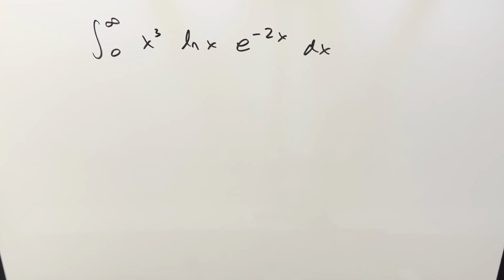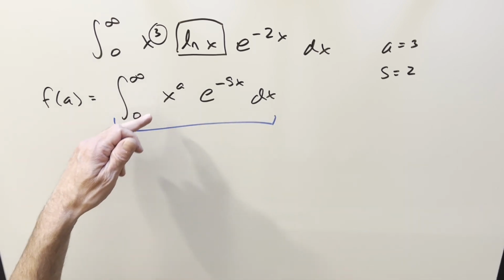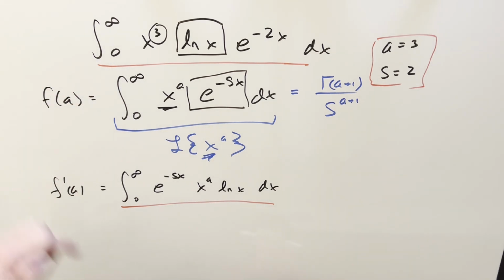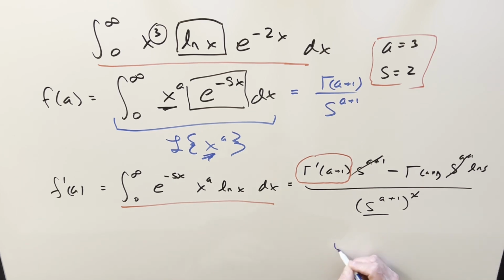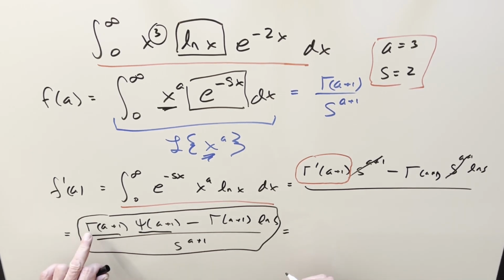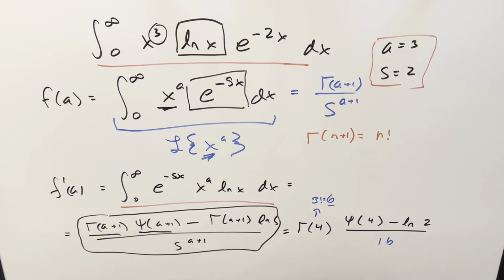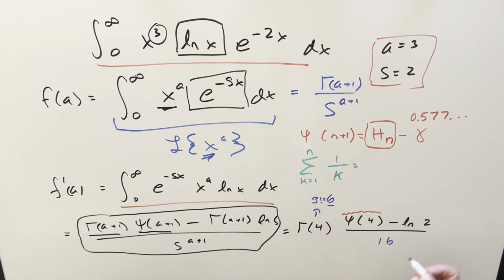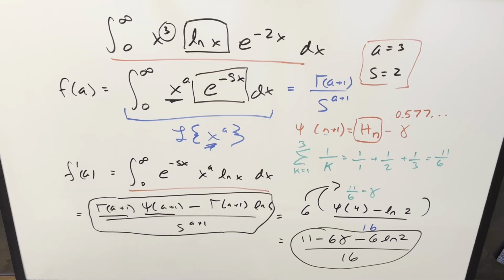ALL THINGS in one integral